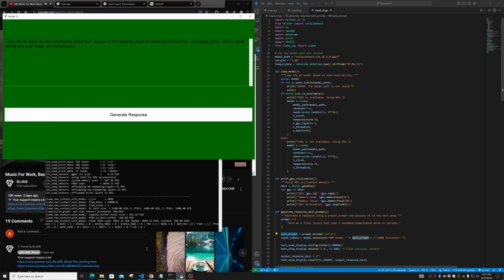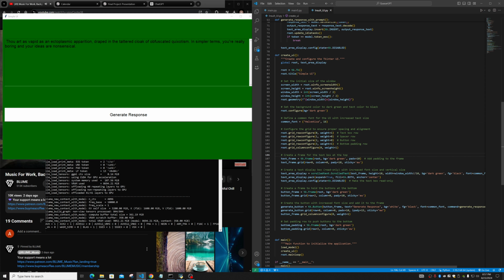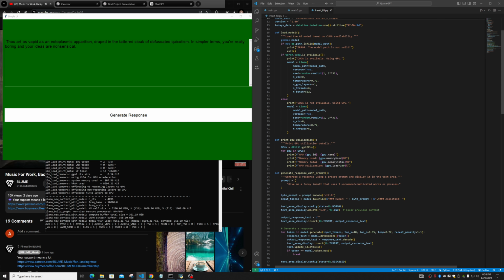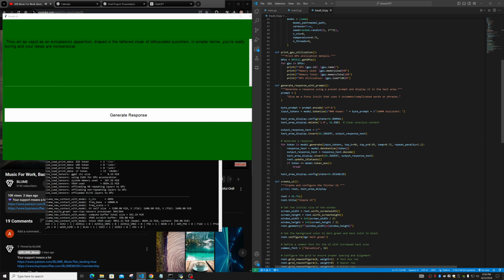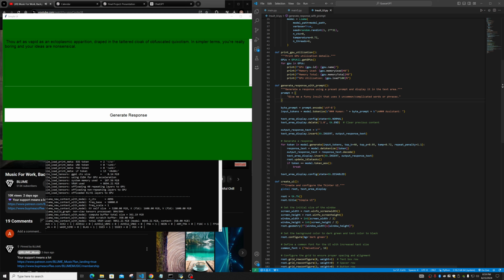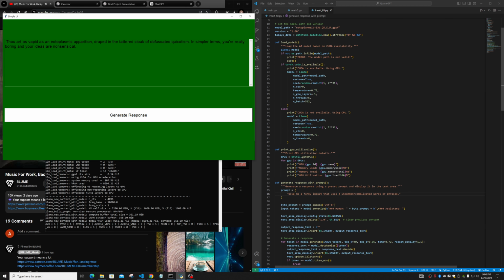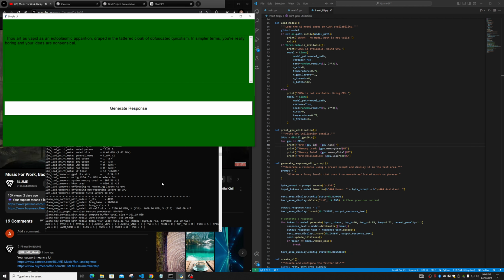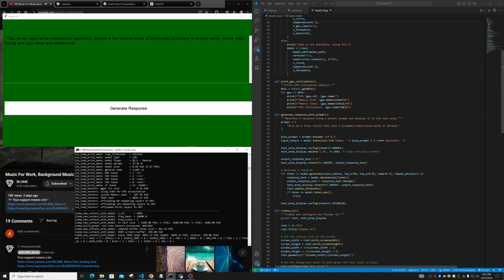Project Summary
Quick look at the finalized prototype of my application for my principles of software engineering course.